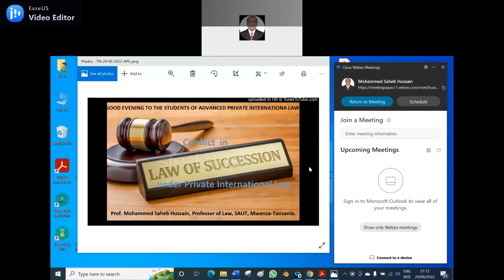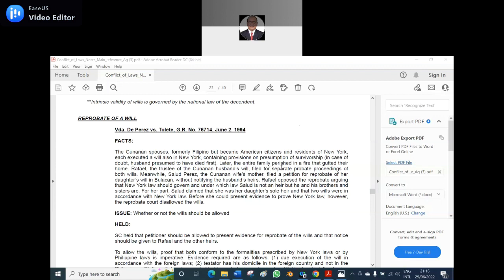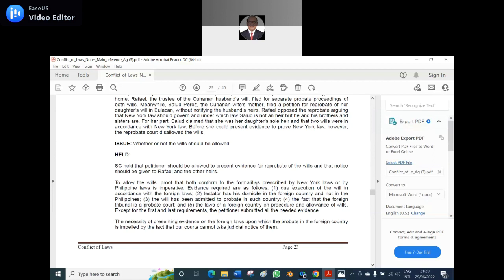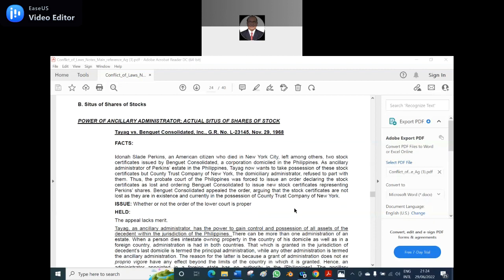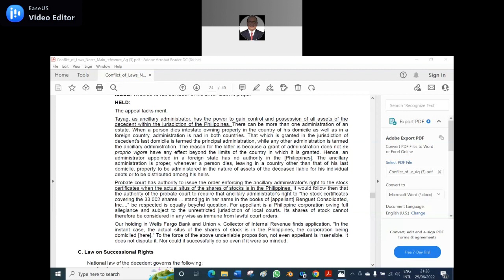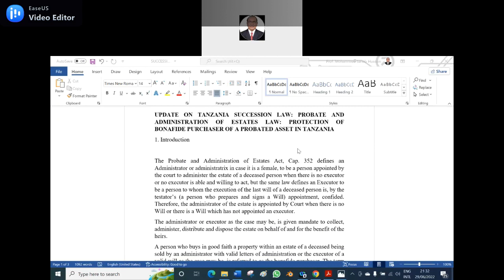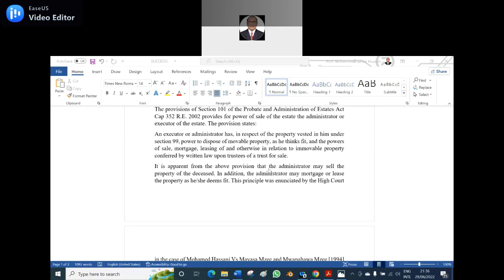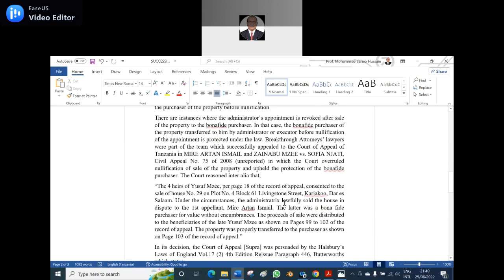Mohammed Saheb Hussain-Conflict in Succession-Will-No Will-APIL-Online Class-29-06-2022